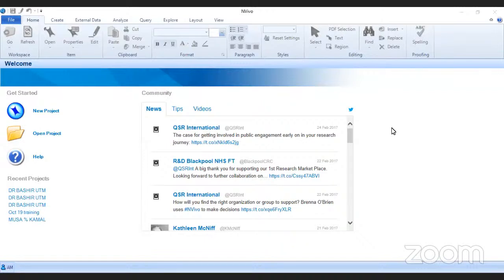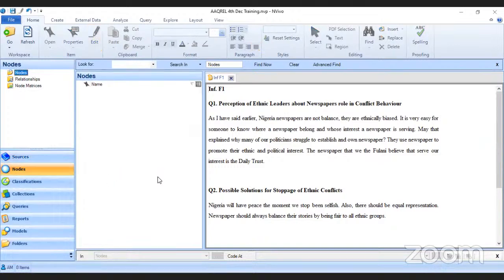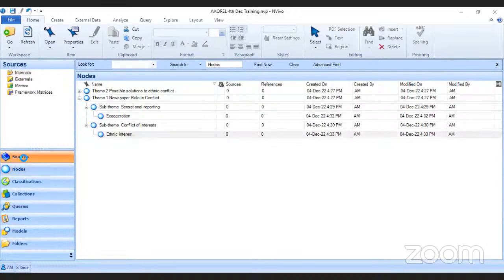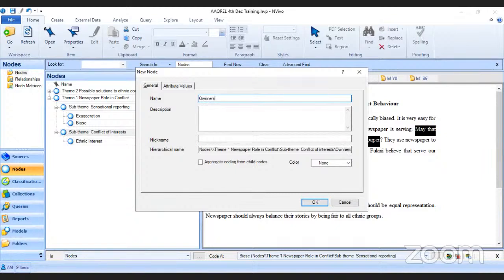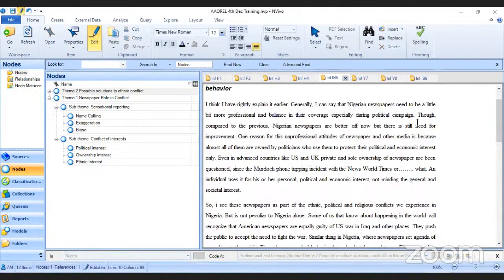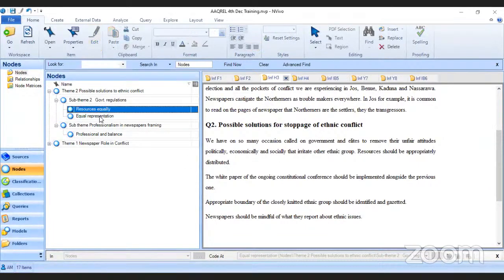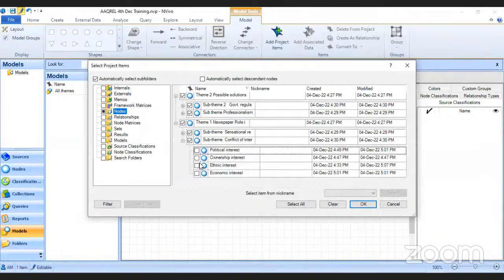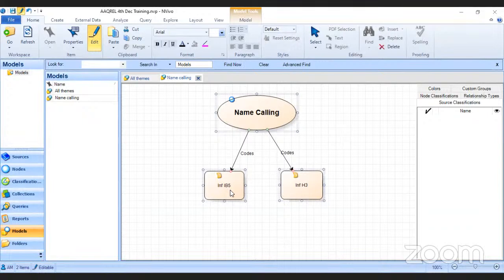Using Nvivo for Analysis in Qualitative Research - Dr Adisa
Qualitative Research Method  3/3-
Using Nvivo for Analysis in Qualitative Research